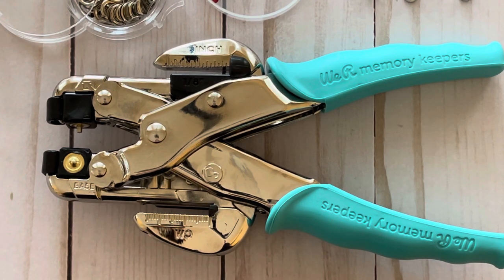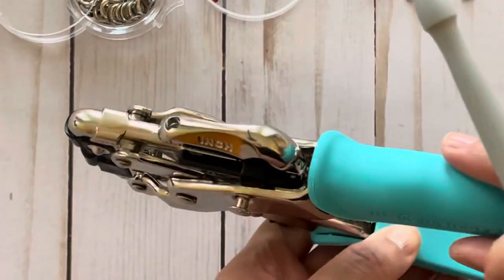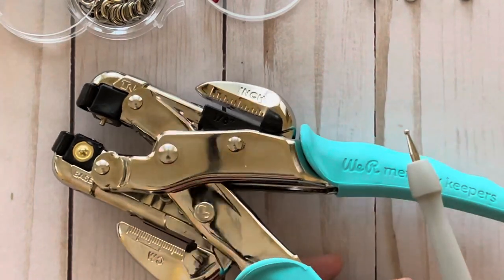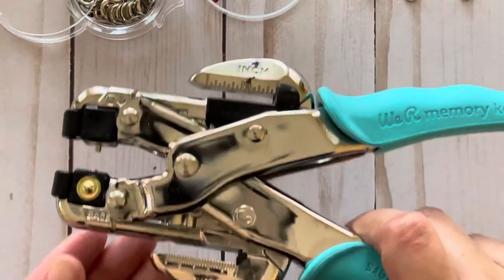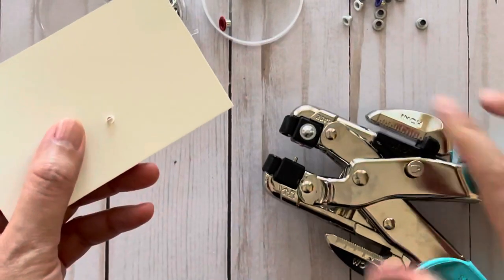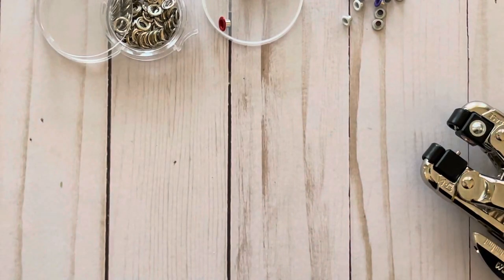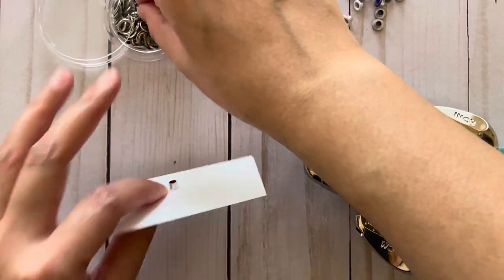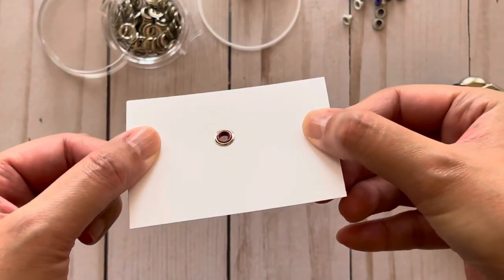We R Memory Keepers CROP A DILE | PROBLEM SOLVED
How to use the We R Memory Keepers Crop A Dile eyelet setter tool and get beautiful results.  Say goodbye to ugly smashed looking eyelets and achieve a more desired, beautiful result.

Welcome to the Cutesy Shelf!  My name is Diem and I love crafting...especially paper crafting! Thank you for joining me on my crafty journey.